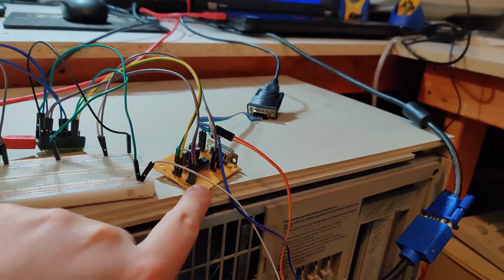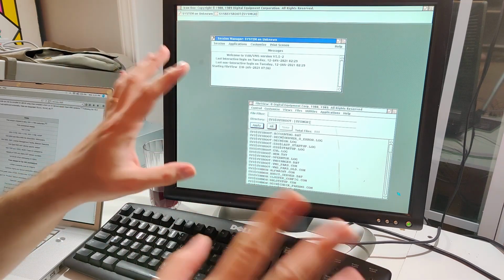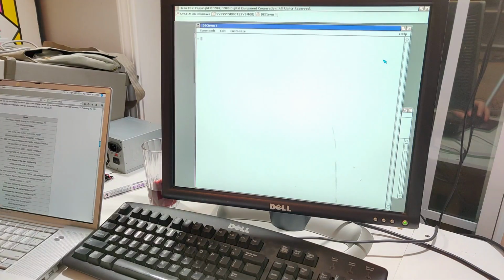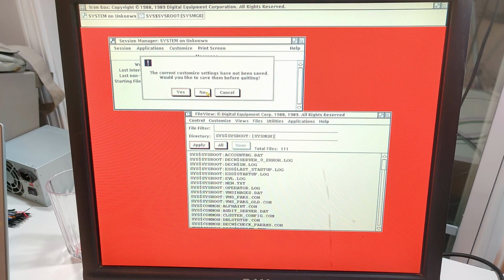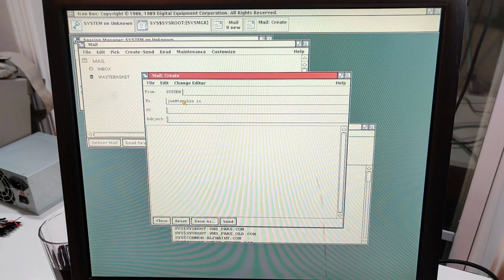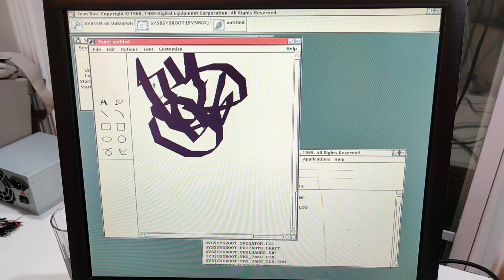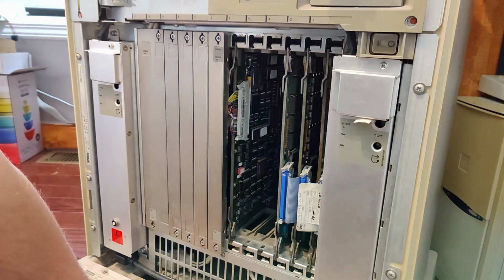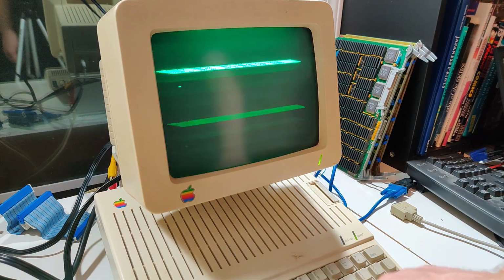MicroVAX VCB02 Video Card | Let's DECWindows ft. XUI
Finally, the culmination of all our VCB02 work. With the peripherals (mostly) figured out and the video (mostly) displaying correctly, let's relax, drink some wine, and enjoy the glow of an old-school GUI.

And also a brief fable about how Q-Bus cards will destroy your life.

Big ups to my wife.